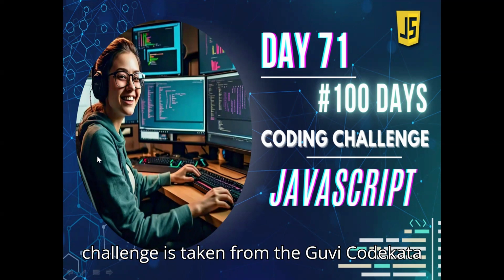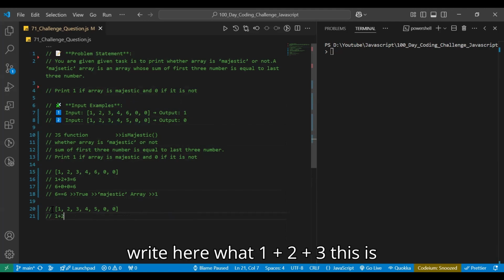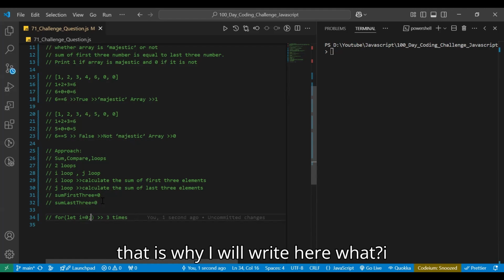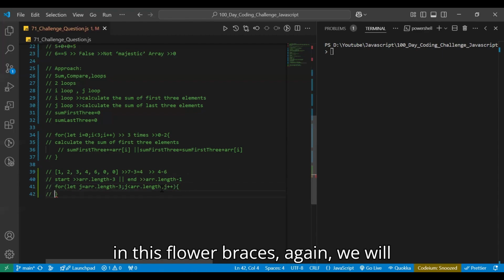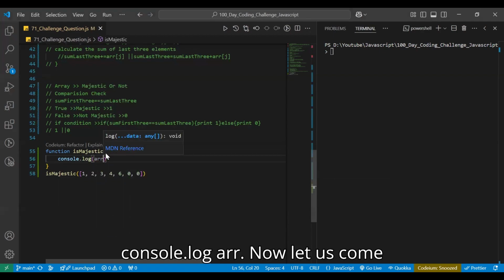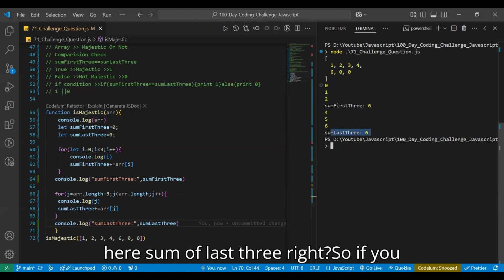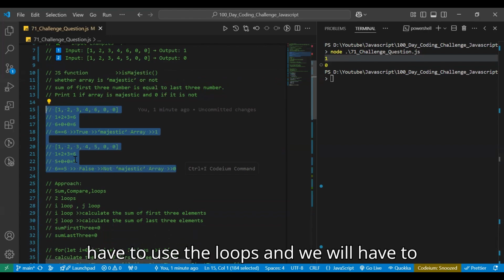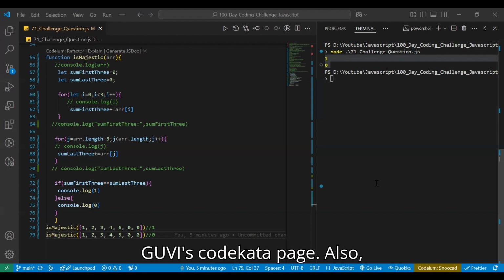Day 71: Check if an Array is Majestic | 100 Days of JavaScript Coding Challenge 🎯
📝 Problem Statement:
You are given an array, and your task is to determine whether it is a 'majestic' array.
A majestic array is an array where the sum of the first three numbers is equal to the sum of the last three numbers.
Print 1 if the array is majestic and 0 if it is not.

Example Input and Output:
Input:
[1, 2, 3, 4, 6, 0, 0]
Output:
1

Input:
[1, 2, 3, 4, 5, 0, 0]
Output:
0

💡 Solution Approach
1️⃣ Calculate the sum of the first three elements of the array.
2️⃣ Calculate the sum of the last three elements of the array.
3️⃣ Compare both sums:
If they are equal, print 1 (Majestic Array).
Otherwise, print 0 (Not a Majestic Array).

🔑 Key Concepts Covered:
Looping through array elements.
Conditional checks.
Array indexing.

🌟 Test Scenarios:
✅ Arrays with equal sums of first three and last three elements.
✅ Arrays where the sums are different.
✅ Edge cases like very short arrays (though the question assumes at least 6 elements).

🔥On Day 71, we explored conditional logic and array manipulation to solve a real-world problem of checking equality of sums in different segments of an array. This was a great exercise to strengthen understanding of loops and conditions.
🌟 This problem is taken from Guvi CodeKata. Happy learning! 😊Let’s keep coding! 🚀